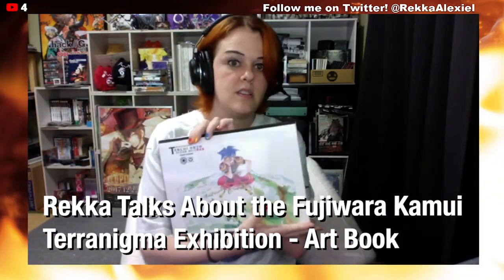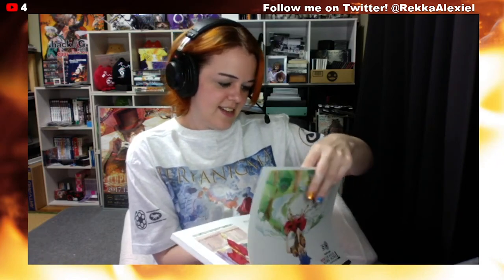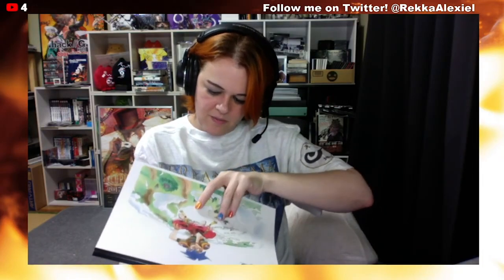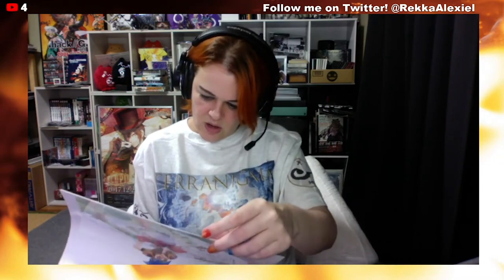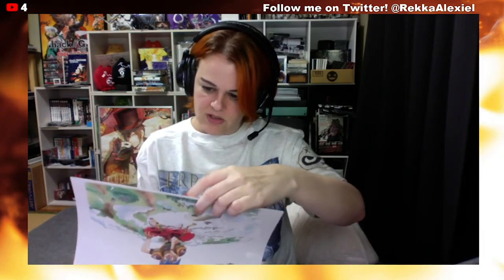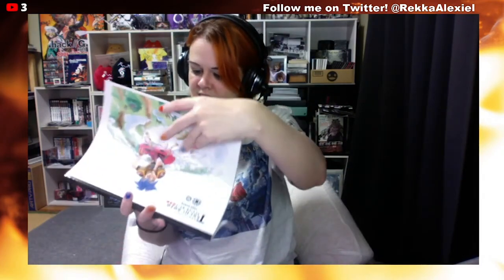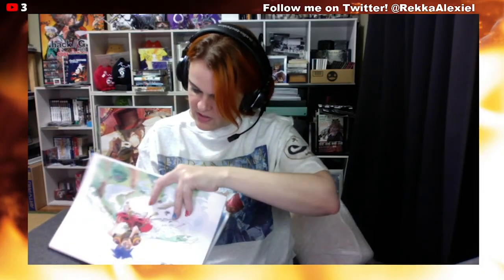Rekka Talks About the Fujiwara Kamui Terranigma Exhibition - The Art Book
This is a clip from my recent discussion about the Fujiwara Kamui solo Terranigma exhibition about the art book.

Please note that I DO NOT directly show images from the book. I might give you a brief look at some pages to get an idea of what's inside, but if you're looking for a full overview of the book and the art, I'm very sorry, but you won't find it here. This is mostly a reaction video to at least discuss the book's content and hopefully get you interested in purchasing a copy yourself!

Please also note that the online store has been having difficulties accepting orders from international users, so please keep close watch on those updates as they try to remedy the issue.